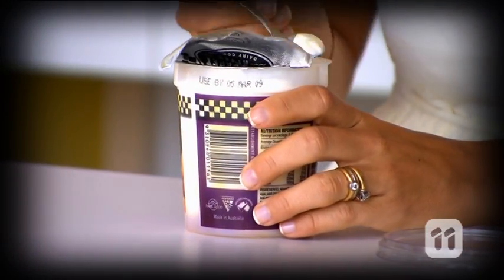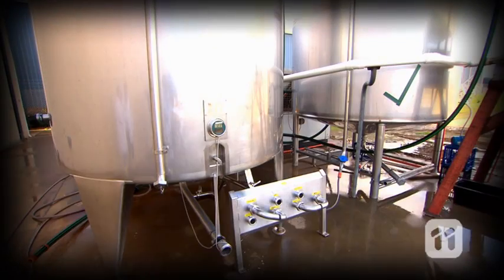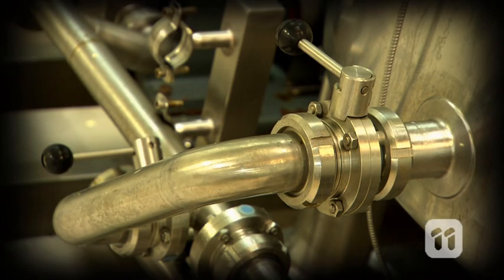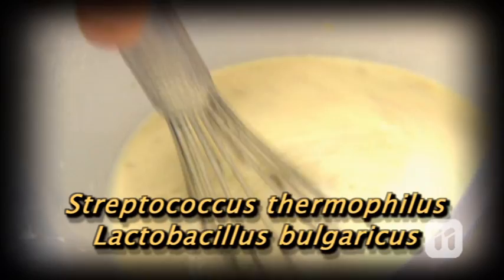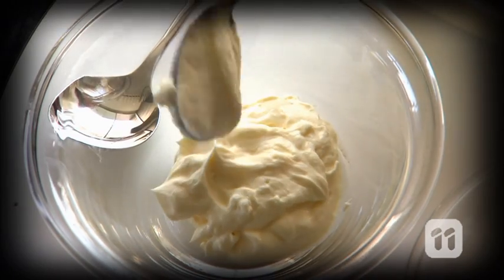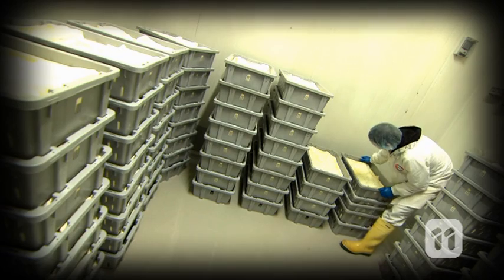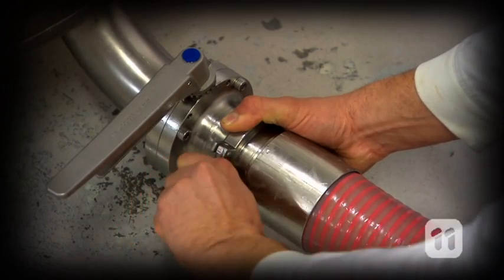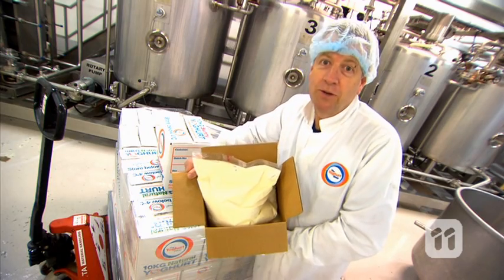How Is Yoghurt Made?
On today’s menu is a delicious, everyday dairy food that you probably didn’t know was made with a little help from bacteria. Join Simon Reynolds from ‘The Yoghurt Shop’ as he takes us through the process of turning milk into yogurt!